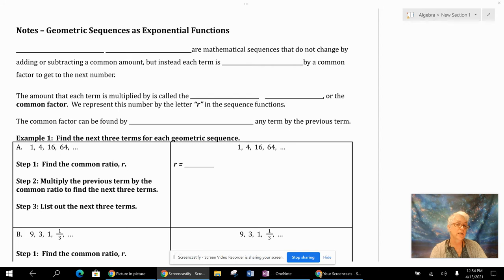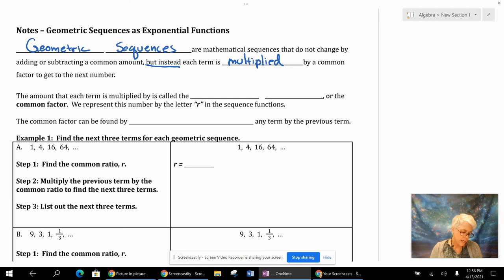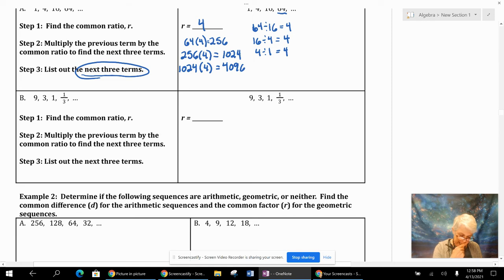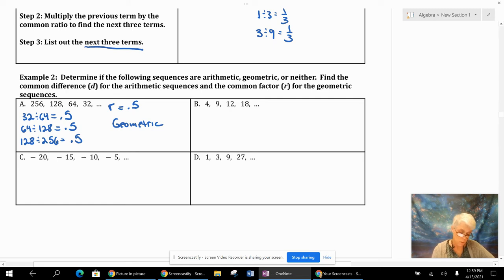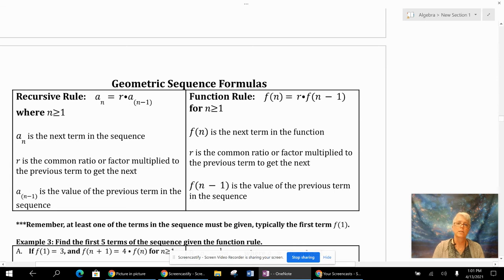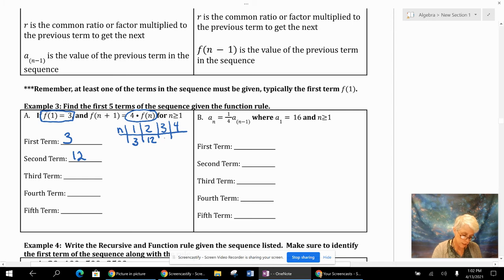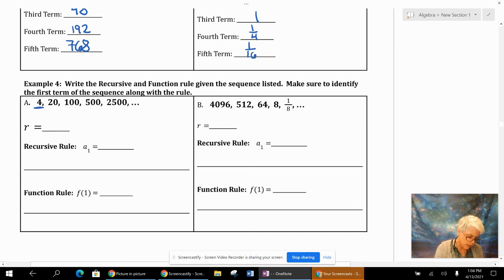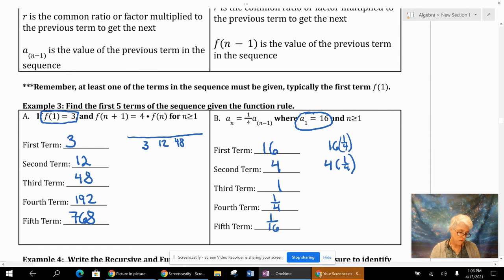9.5 Notes Geometric Sequences